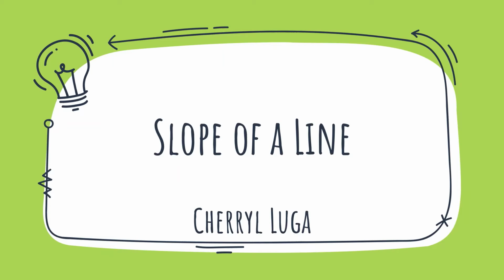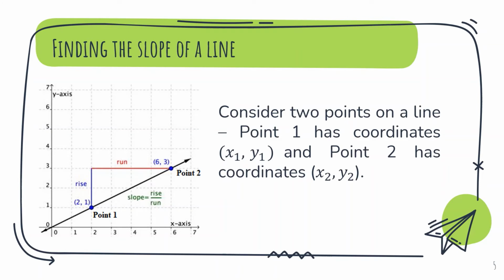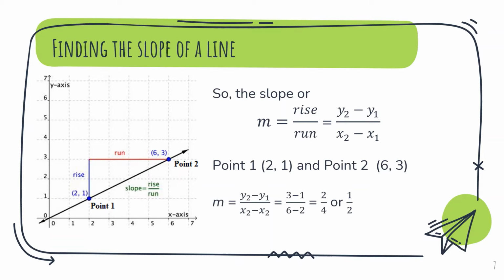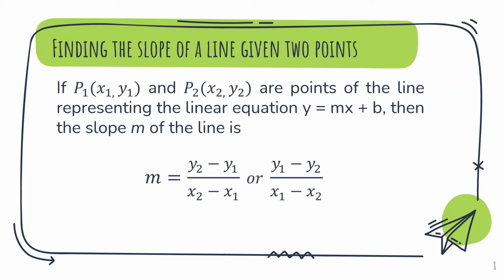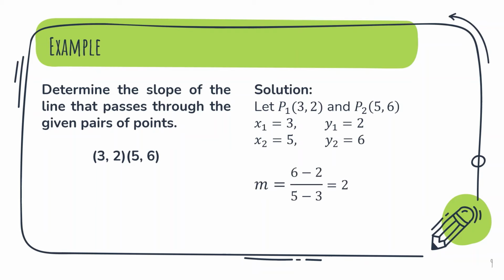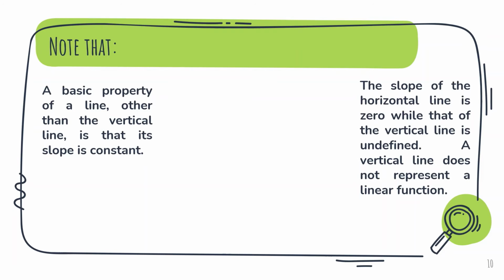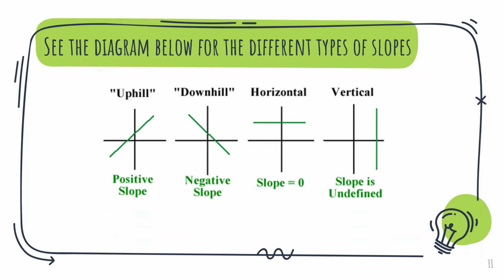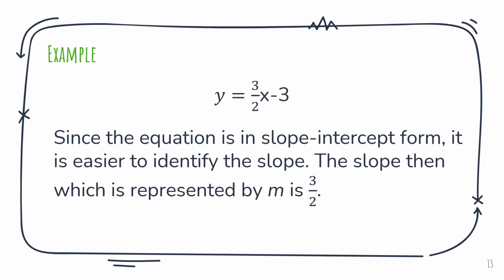Slope of a Line | Grade 8 Mathematics Q1 M7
Welcome Back to my Youtube. Welcome 8th Graders and also none-8th Graders! Here we go again for another mathexperience with me!

Tara ML ta! Mathematics Learning!

For my students in high shool this is for your Quarter 1 Module 7 Math Lesson.. Happy Learning!